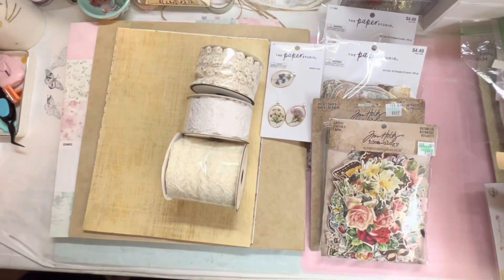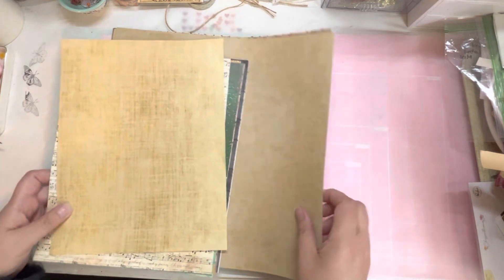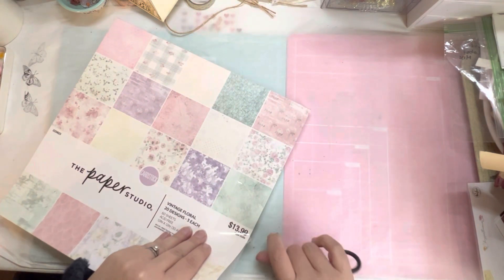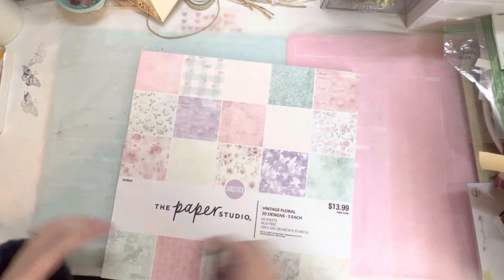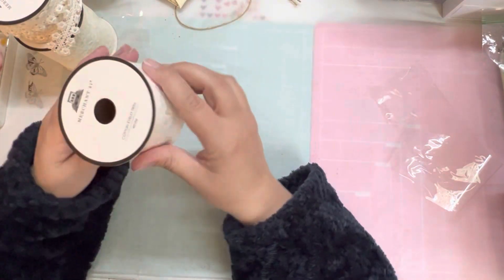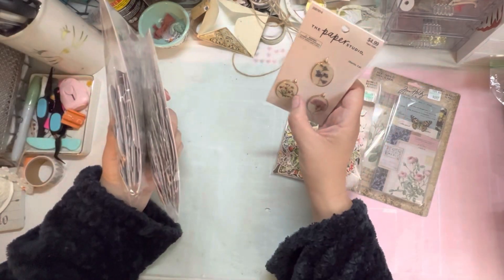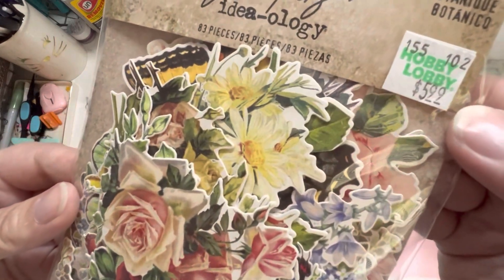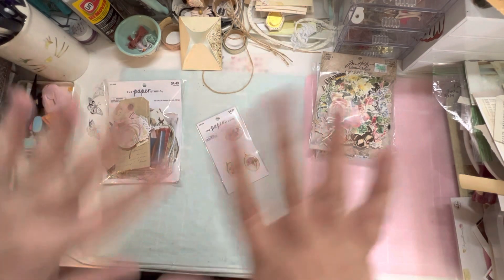Junk Journal Supply Haul | Hobby Lobby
I did a little shopping at hobby lobby and picked up some really cool stuff!

You can find some of the items mentioned in this video, plus lots more including vintage junk journal supplies and handmade things over on my Etsy. You can find my shop, CraftyNookTreasures, here:

I’m also on Instagram as @crafty.nook

Thanks for hanging out in the crafty nook!